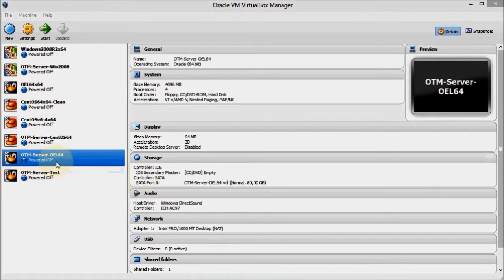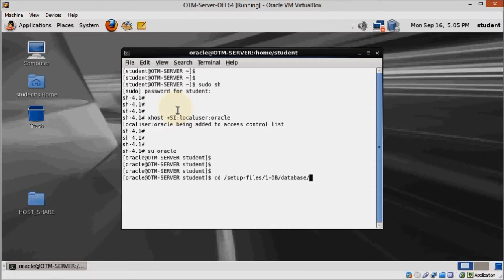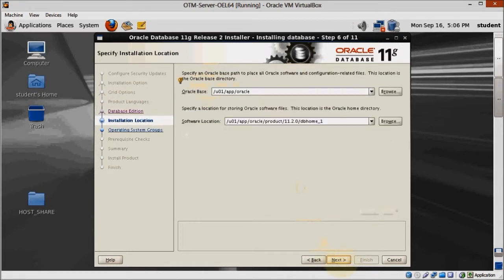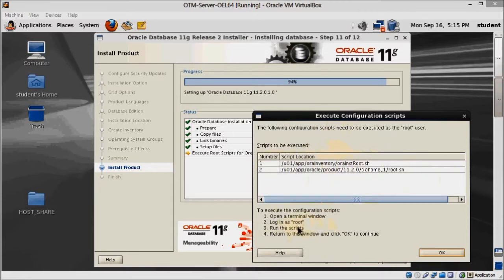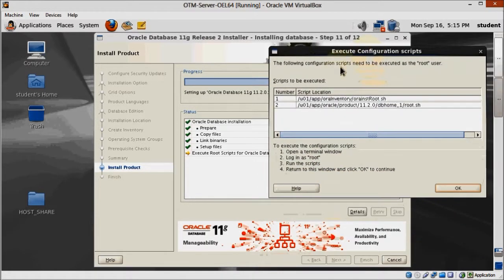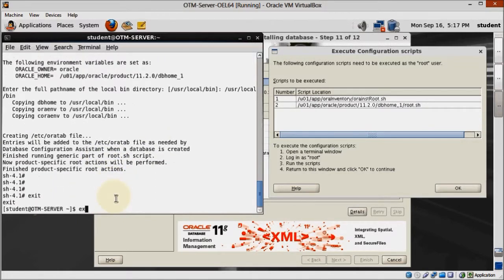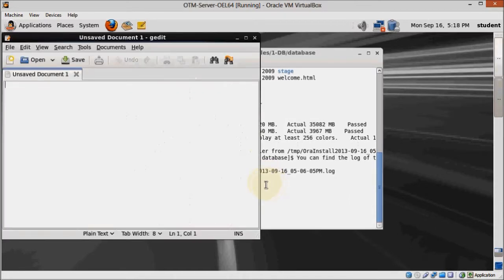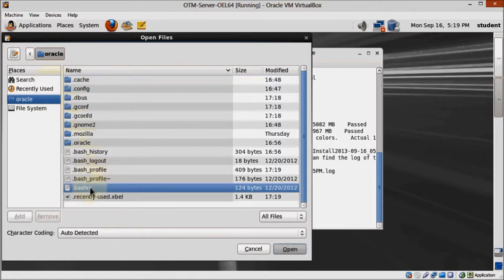OTM 6.3 Linux Installation Guide - Part 5 - Oracle Database (CentOS, OEL, RHEL 6.4)